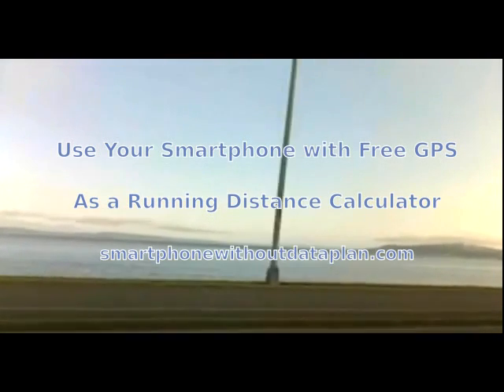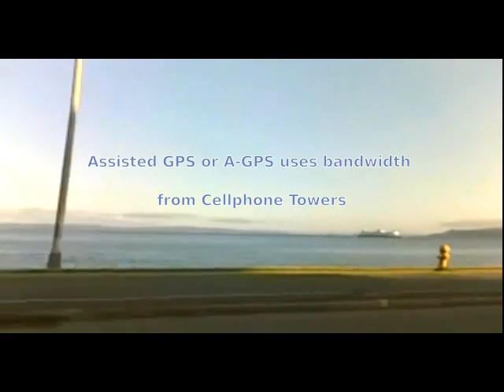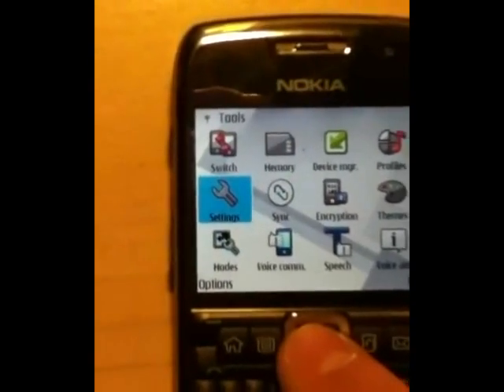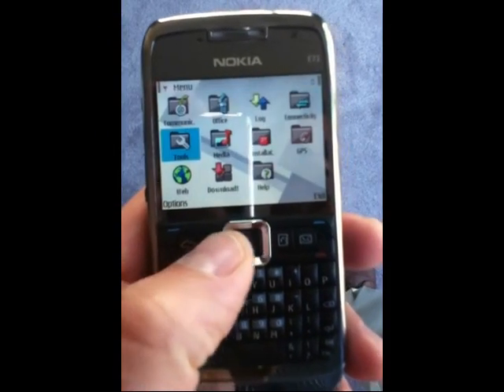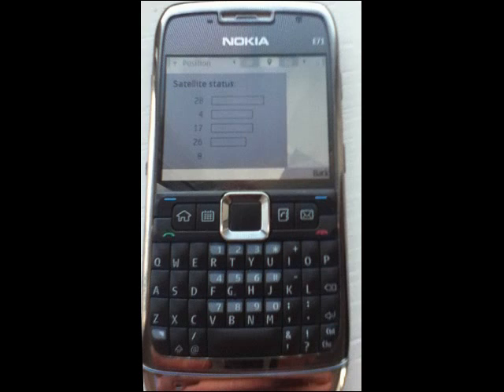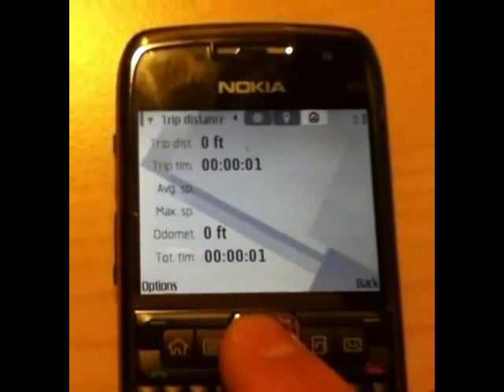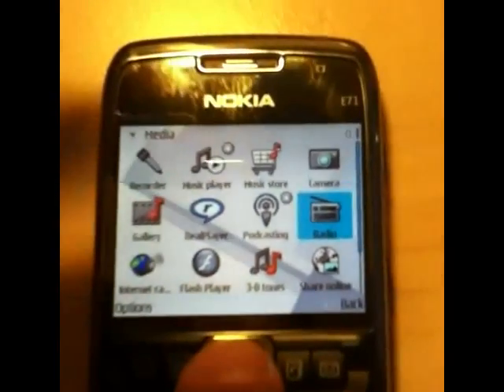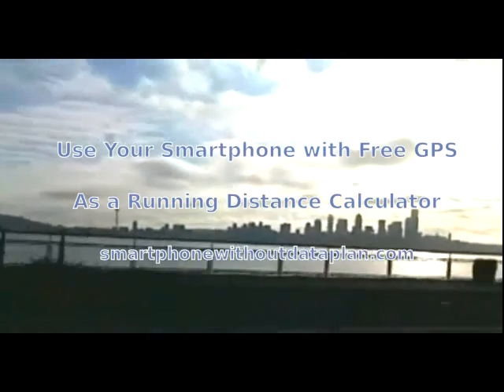Use Your Smartphone as a Running Distance Calculator with Free GPS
In this episode, we'll be using a smartphone equipped with a GPS receiver to calculate running distance- No dataplan is used, only the GPS receiver from the phone.